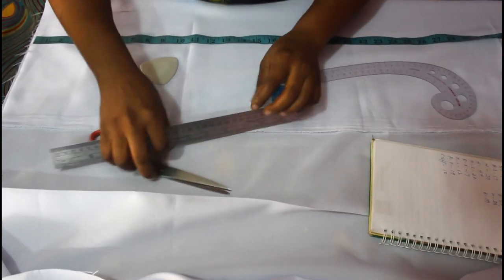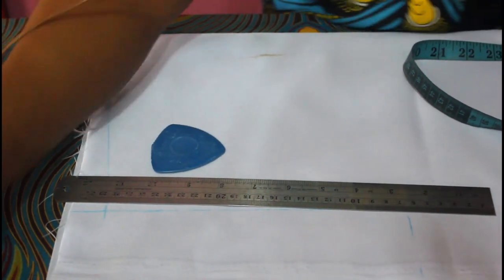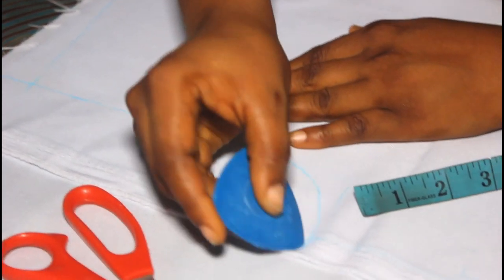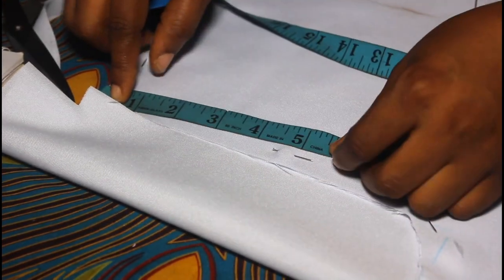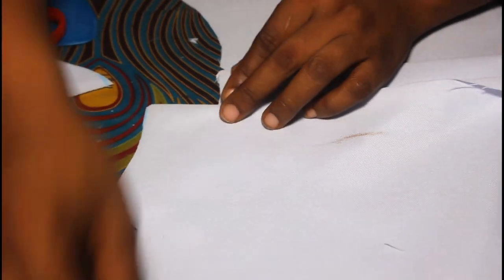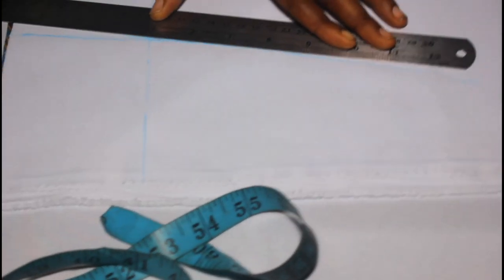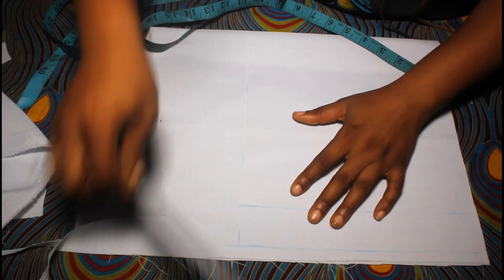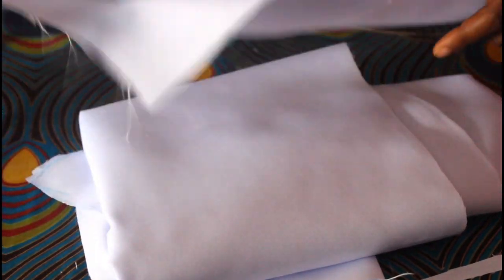HOW TO MAKE A LAB COAT | Cutting | Doctor's lab coat | Doctor's apron | Medical apron | CuteLuks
Learn how to draft, cut and sew a lab coat from start to finish. This doctor's laboratory coat or doctor's apron is made from a white non-stretchy cotton fabric. Also called a medical apron, this piece is essential in science/medical laboratories worldwide. I teach you the entire cutting and stitching process needed to make this medical apron/doctor's laboratory coat.

ITEMS USED:
Fabric: Cotton (3 yards)
Tailor's chalk
Measuring tape
Ring light
Camera used